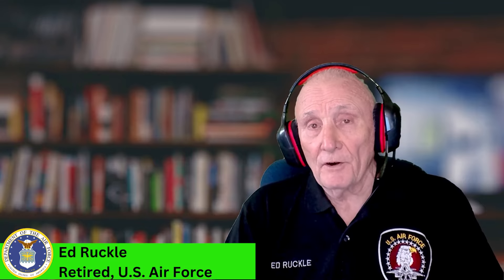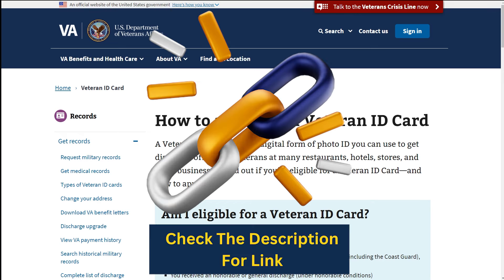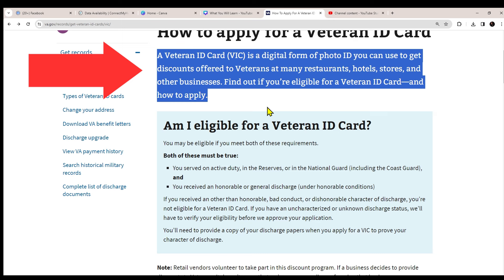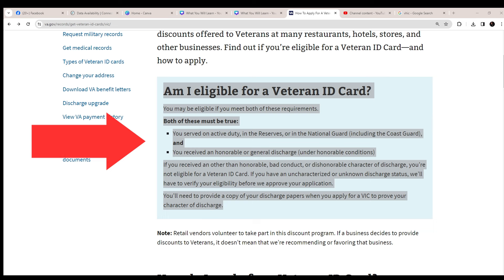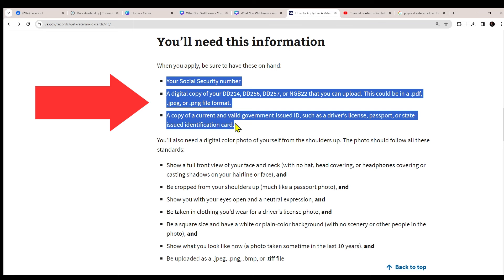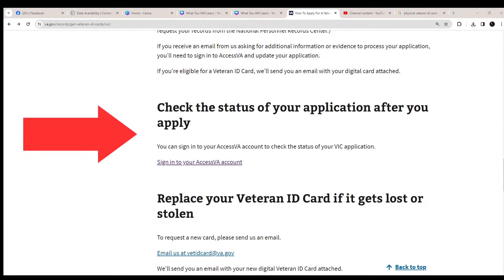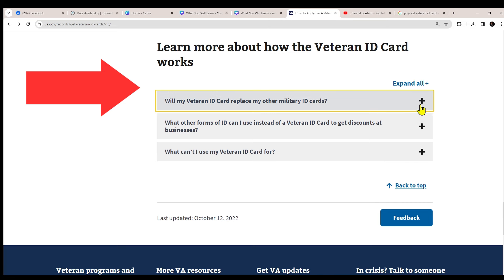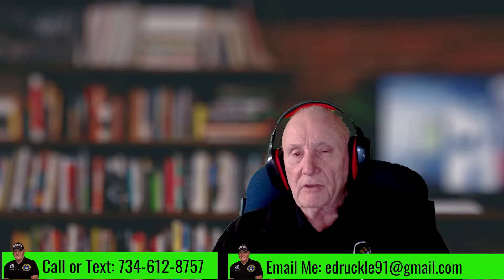How to Get a Veteran ID Card: Digital Passport to discounts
How to Get a Veteran ID Card is the focus of this video.

Are you a veteran looking to save money while enjoying your favorite restaurants, hotels, stores, and more? Look no further! Introducing the Veteran ID Card (VIC), your digital passport to exclusive discounts and perks offered to veterans across the country.

In this video, we'll dive into everything you need to know about the Veteran ID Card (VIC) and how it can benefit you. Whether you're a retired service member, a reservist, or on active duty, this ID card is your ticket to unlocking savings and showing appreciation for your service.

With the Veteran ID Card (VIC), you'll gain access to discounts at a wide range of establishments, from popular chains to local businesses. Imagine dining out with your family and enjoying a special discount, or planning a getaway at a discounted rate – it's all possible with the VIC.

But that's not all – the VIC is more than just a piece of plastic. It's a digital ID that you can easily carry with you on your smartphone or mobile device. No need to worry about keeping track of physical cards – simply download the VIC app and have your discounts at your fingertips wherever you go.

In this video, we'll guide you through the process of obtaining your Veteran ID Card (VIC), from eligibility requirements to the application process. We'll also provide tips on how to maximize your savings and make the most out of your VIC benefits.

Join us as we explore the world of veteran discounts and uncover the hidden gems waiting for you with the Veteran ID Card (VIC). Whether you're a seasoned veteran or recently retired, this video is your ultimate guide to accessing exclusive deals and showing appreciation for your service.

Don't miss out on the opportunity to save money and enjoy the perks you deserve as a veteran. Watch now and start unlocking discounts with your Veteran ID Card (VIC) today!